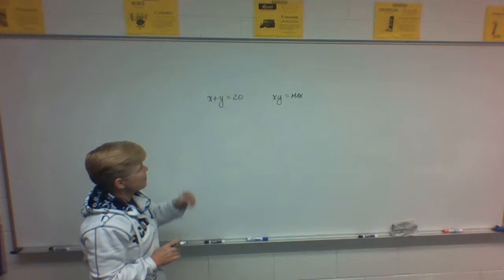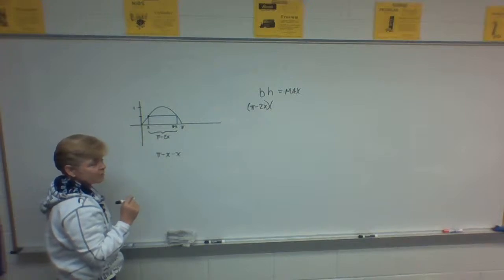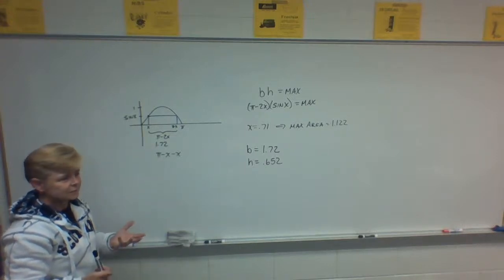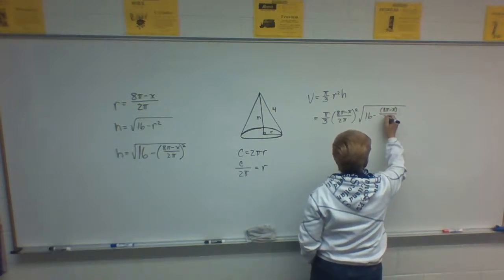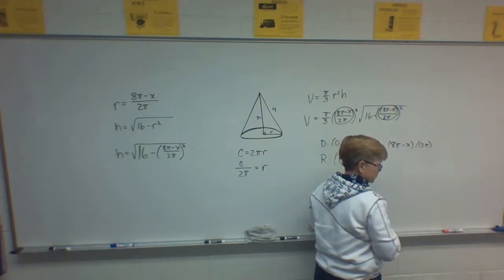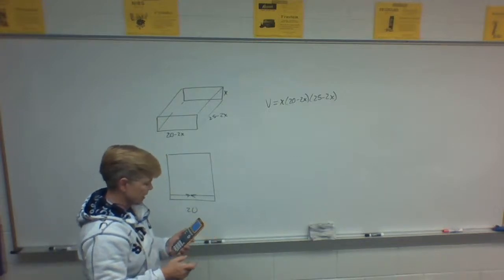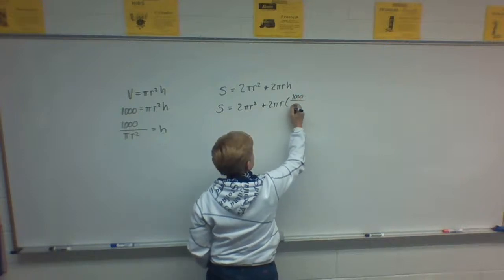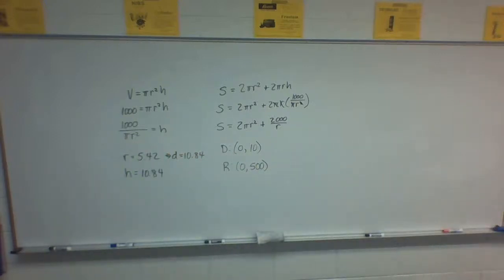Calculus 4.4A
Optimization for geometric shapes.